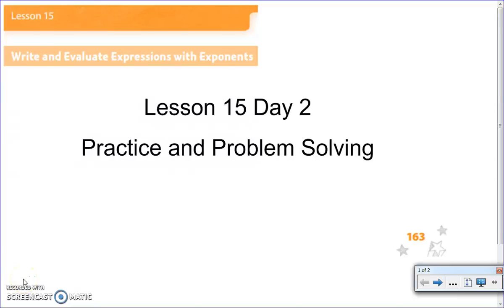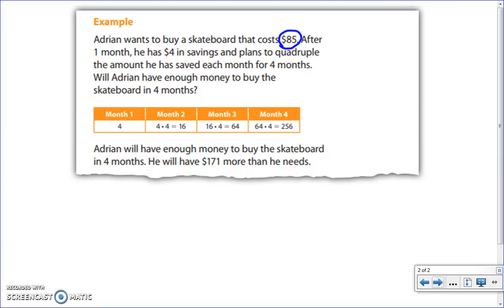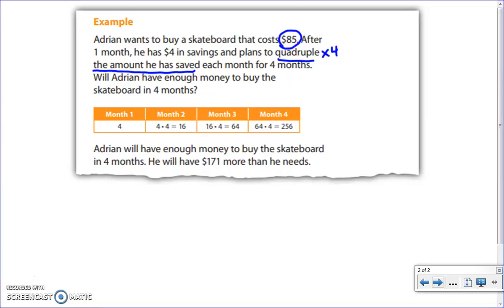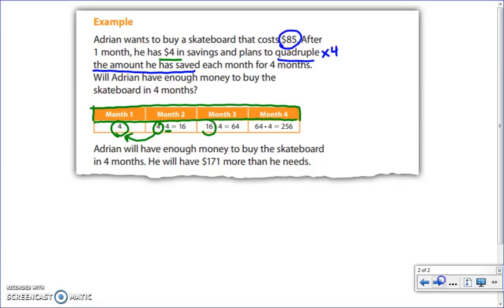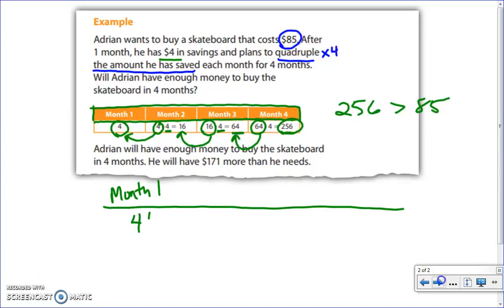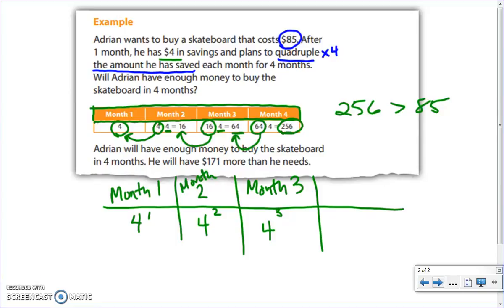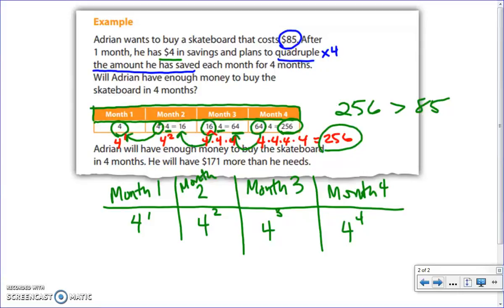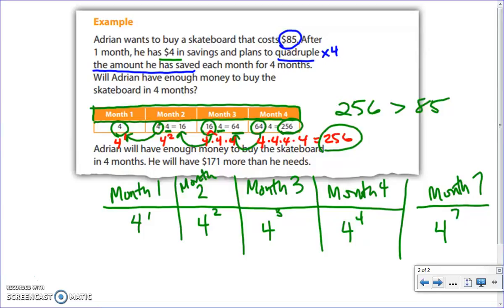Lesson 15 Day 2 P + PS Example 6th Grade Ready Math